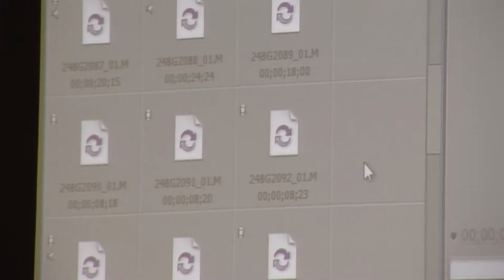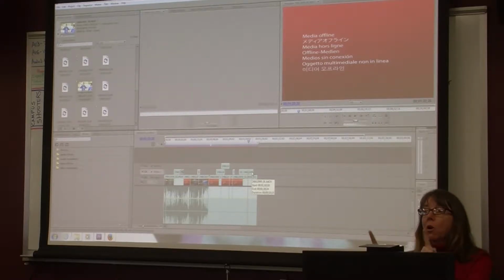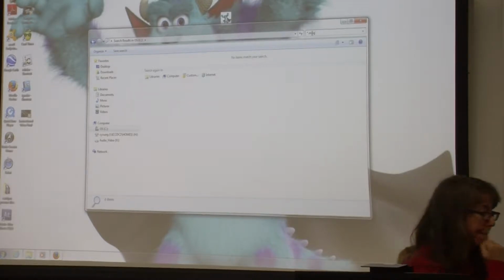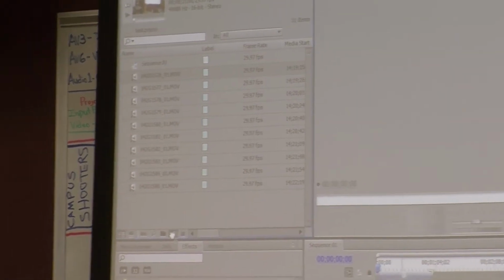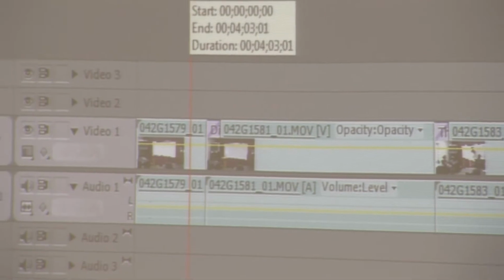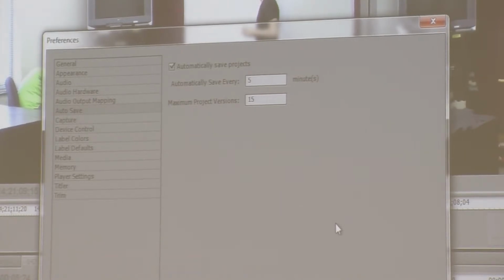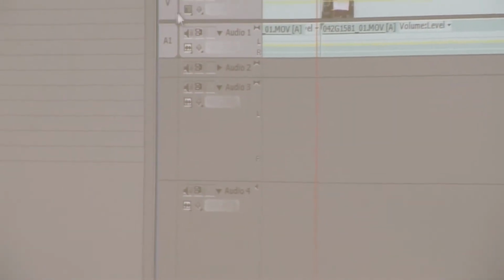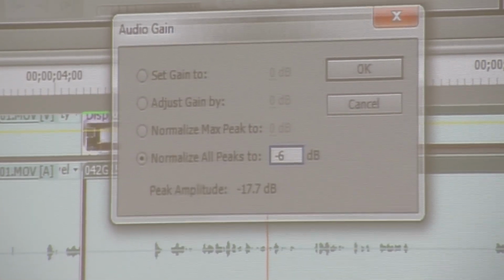premier mistakes Copy